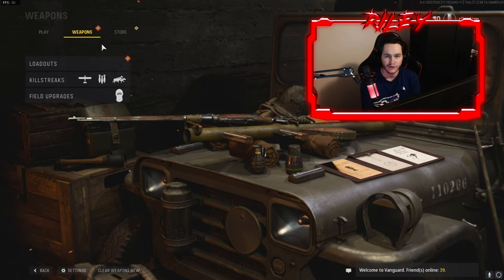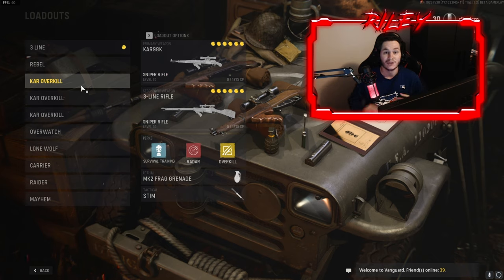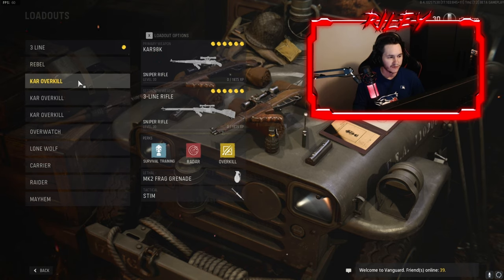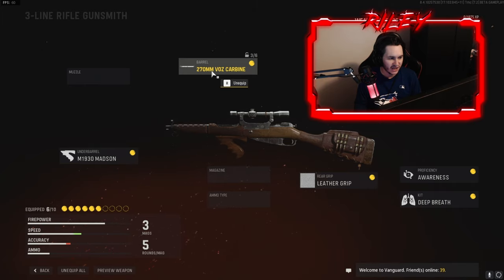aggressive sniping in the VANGUARD beta.. (Best Kar98k/3 Line Sniping Class Setup)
TIMESTAMPS

0:00​​ - 2:17 COD: Vanguard Introduction
2:18 -  3:09 COD: Vanguard First Impressions
3:10 - 5:05  COD: Vanguard Best Sniping Class Setup
5:05 - 10:28 COD: Vanguard Highlights

SNIPING IN THE VANGUARD BETA (COD: VANGUARD GAMEPLAY)
The Kar98k in Vanguard!
I have 1000 Kill Chains
NEW MAPS Slums, Echelon & Showroom in Black Ops Cold War
NEW Faceoff 6v6 Gamemode
Cold War Cronus Zen Accusations
Cold War Hackusations